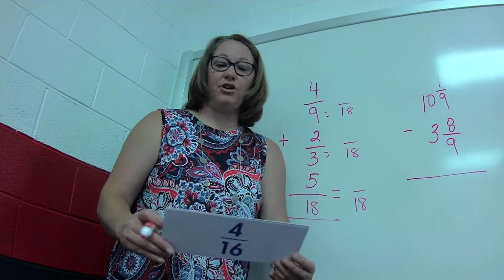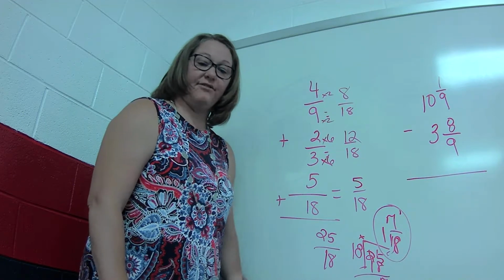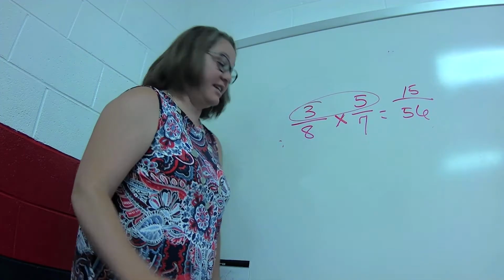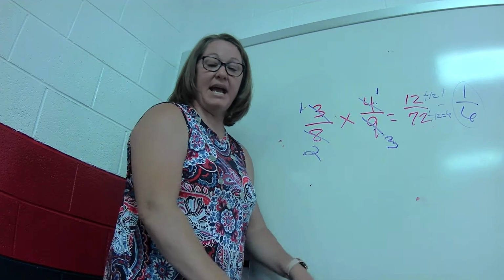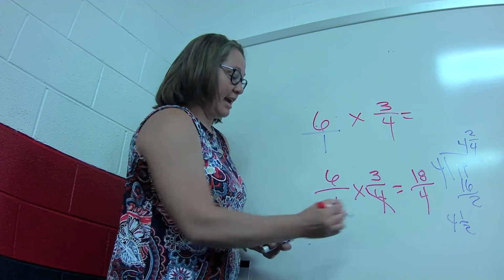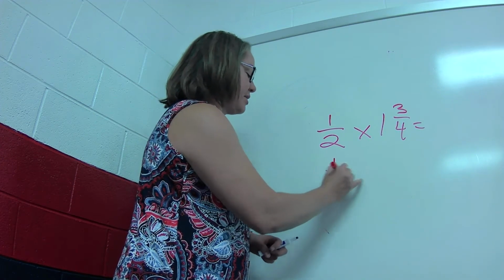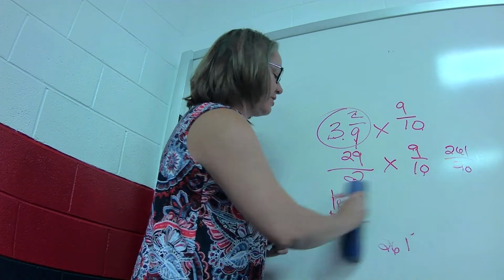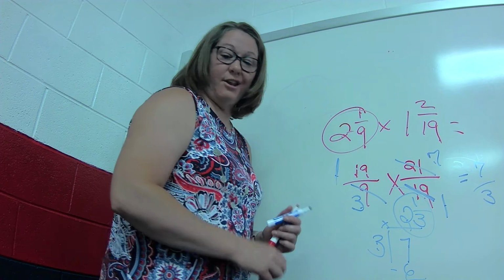Multiplying Fractions plus Cancelation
Multiplying Fractions, fractions and whole numbers, fractions and mixed numbers
Using common factors and a cancelation method